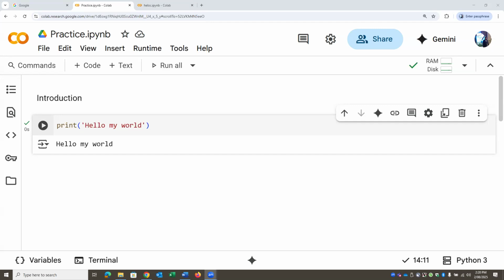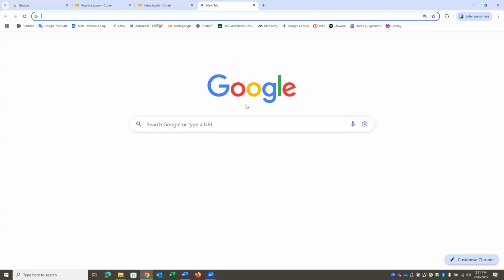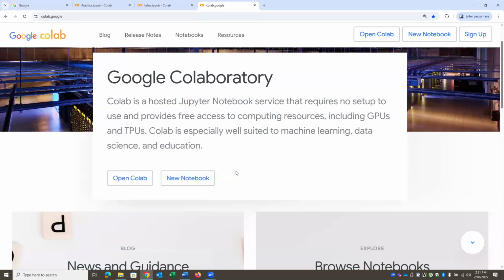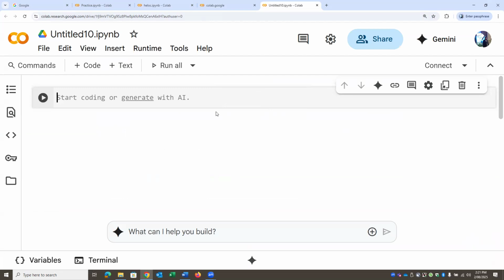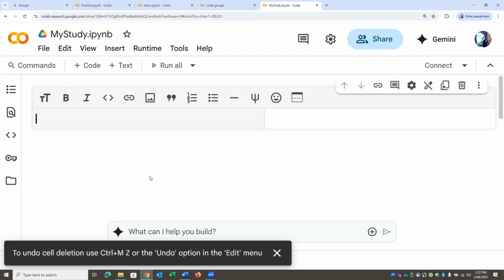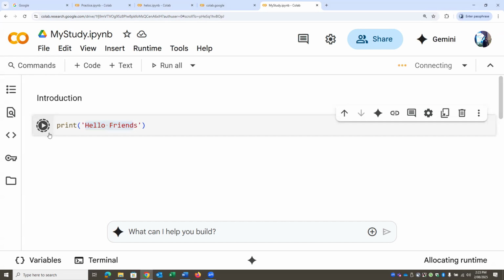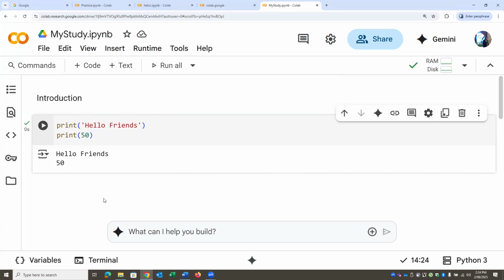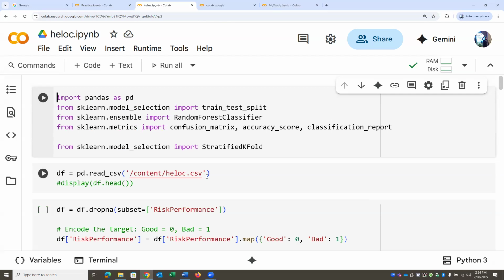Introduction to Google Colab for Beginners | Learn Python Coding Online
Learn how to start Python programming using Google Colab. A beginner-friendly guide to coding online without installation—easy, fast, and free!